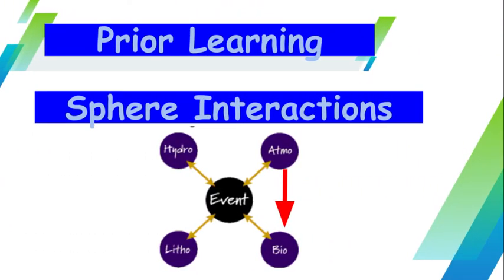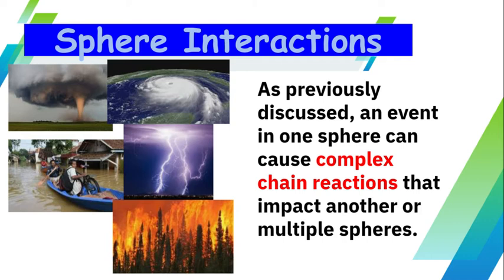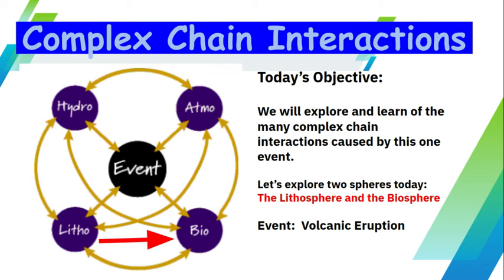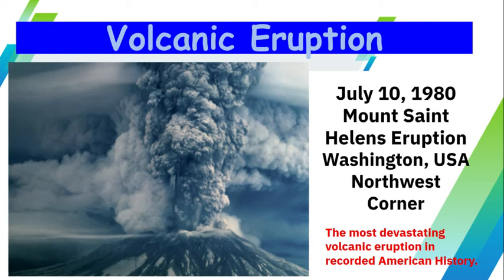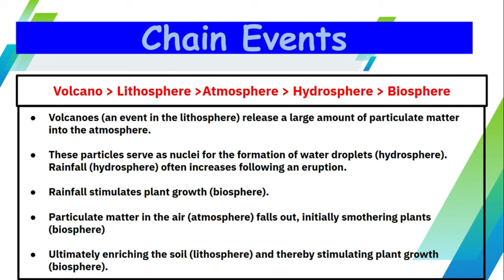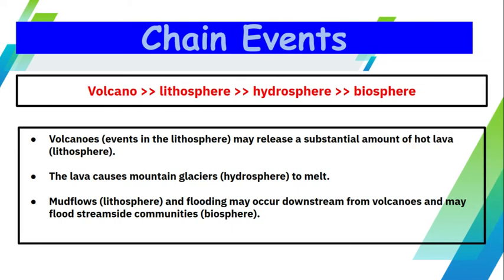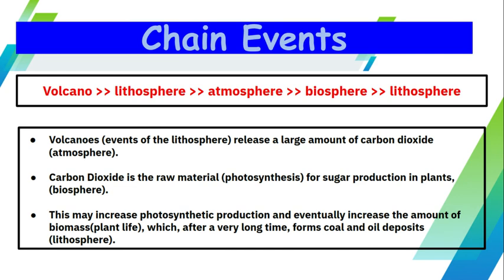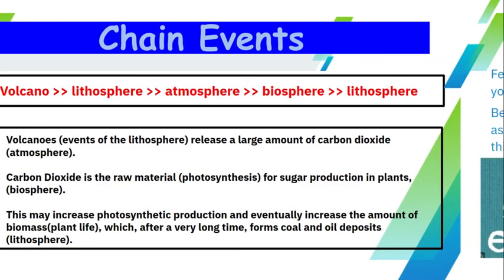Spheres and Chain Reactions-Explained